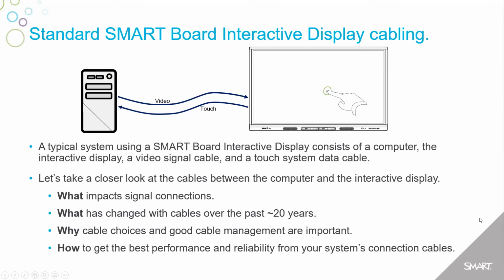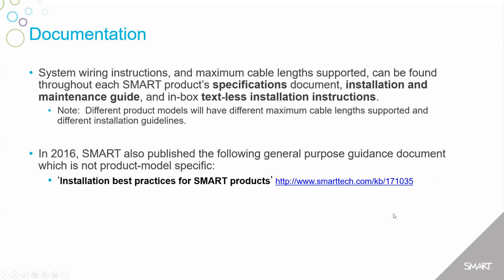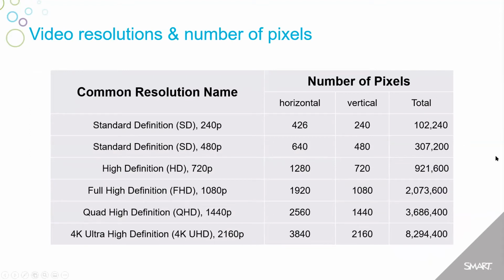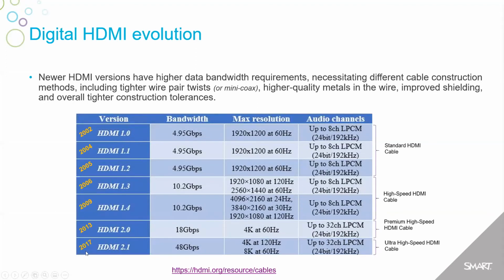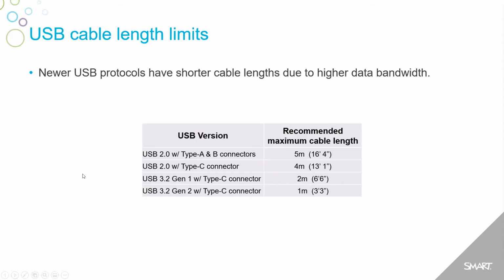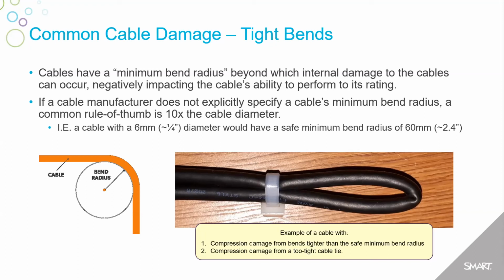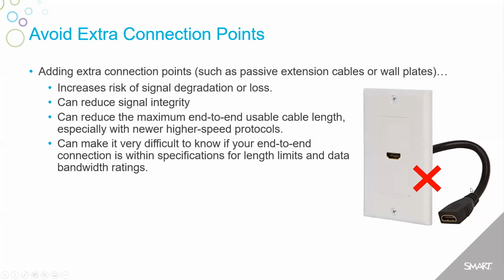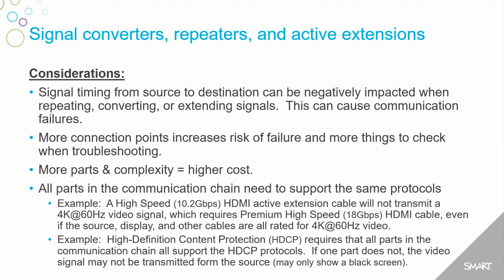A look at Interactive display cabling, and related problems - SMART Tech2Tech webinar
Recording of a Tech2Tech webinar from 04-Mar-2021 where we will discuss the different types of cables commonly used to connect computers to SMART Board interactive displays, along with common problems associated with wiring.